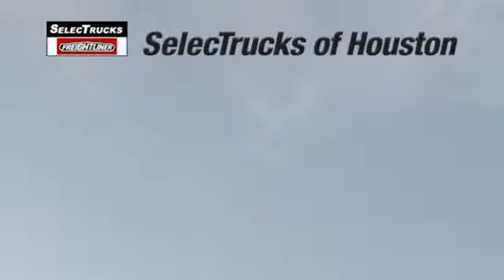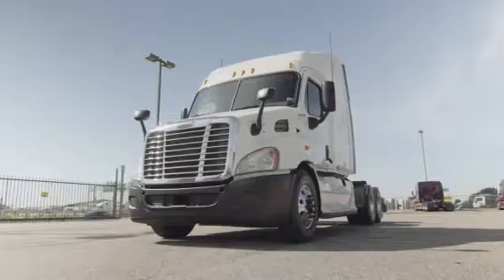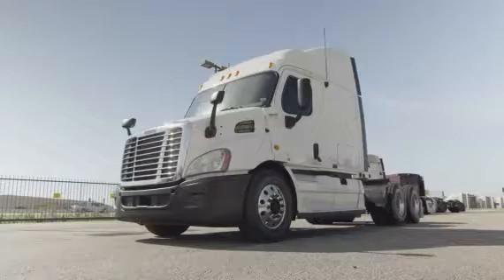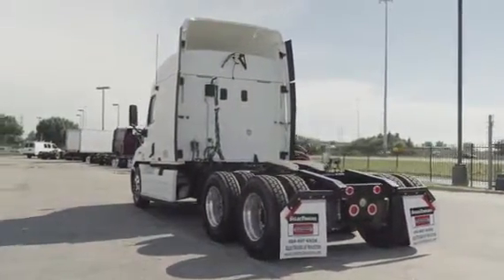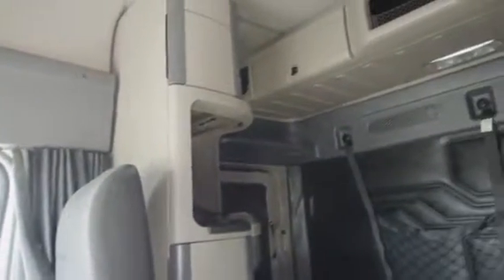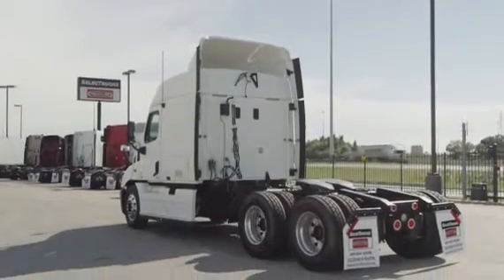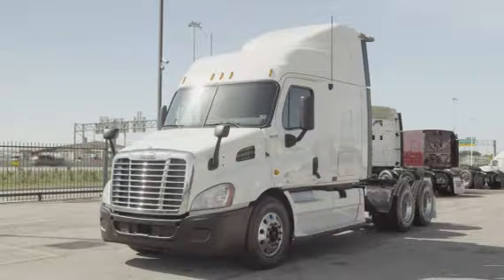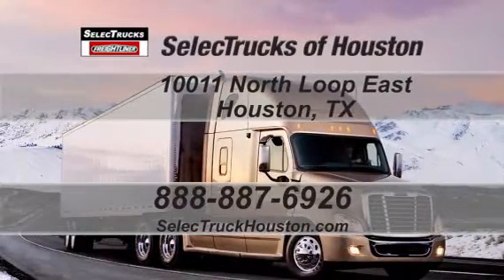2010 FREIGHTLINER CA11364SLP - CASCADIA For Sale